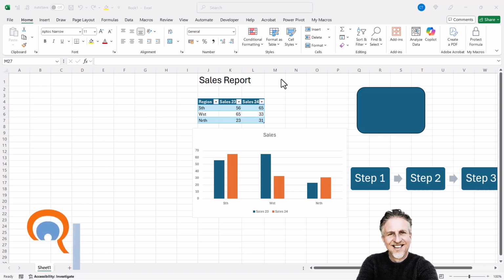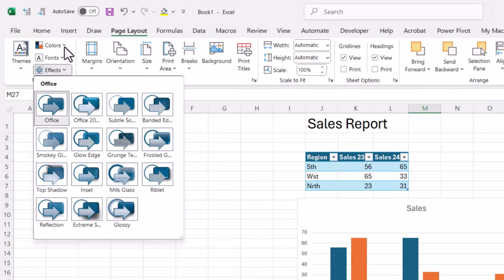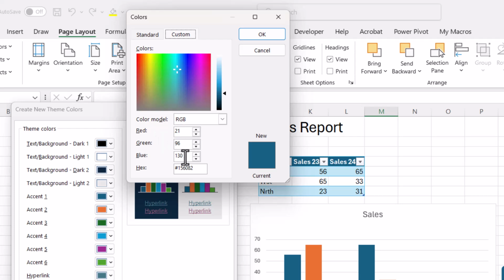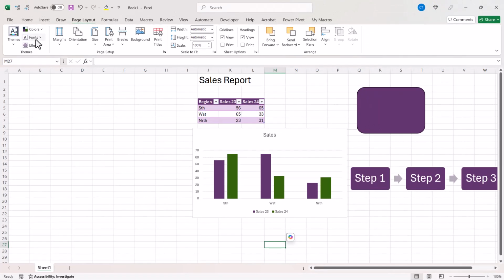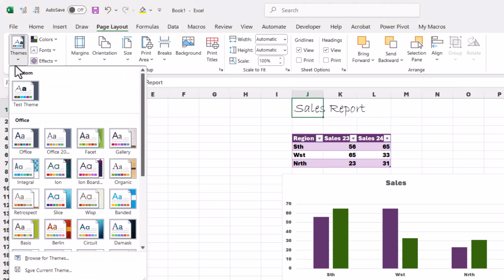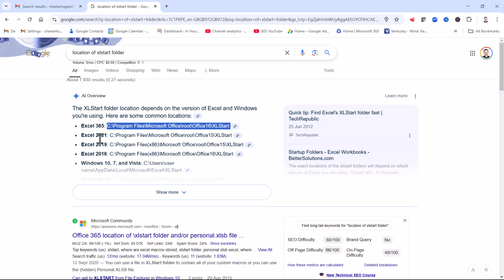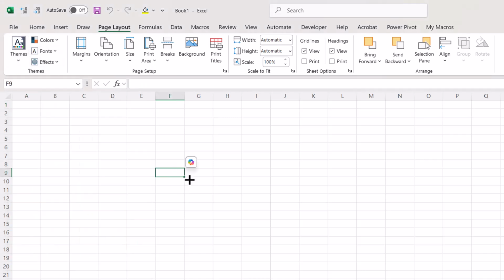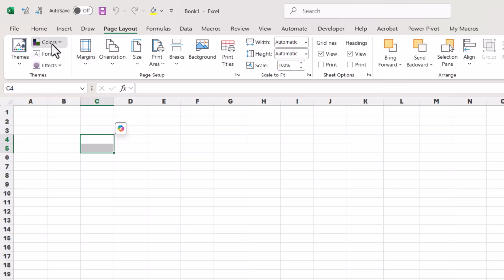Customise the Default Theme In Excel: eg Default Chart Colors & Default Font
📽️ In this Microsoft Excel video tutorial I explain how to customise the default theme that is applied to your workbook.  The default theme affects chart colors, and the font that used in your worksheets.

🕰️ Timestamps
00:00 Introduction
00:47 Customize default colors
02:35 Customize default fonts
03:29 Saving a custom theme
03:52 Use a custom theme as the default theme

Paths for the XLSTART Folder
Excel 365: C:\Program Files\Microsoft Office\root\Office16\XLStart
Excel 2021: C:\Program Files\Microsoft Office\root\Office15\XLStart
Excel 2019: C:\Program Files(x86)\Microsoft Office\root\Office15\XLStart
Excel 2016: C:\Program Files(x86)\Microsoft Office\Office16\XLStart